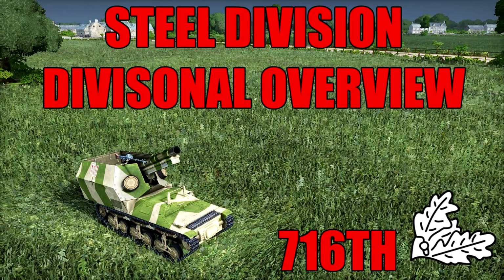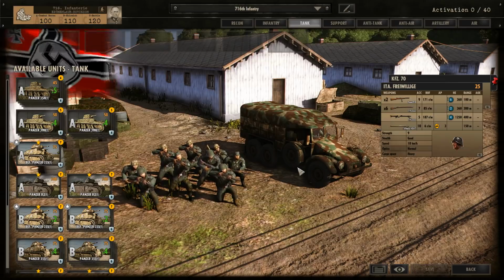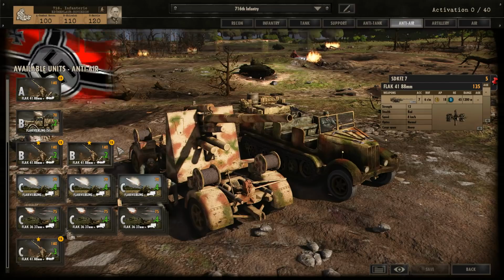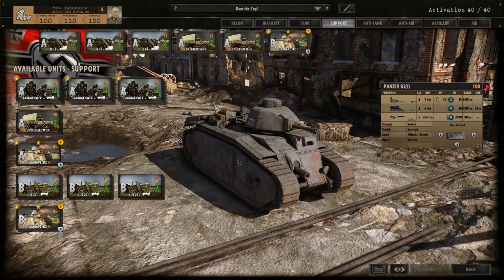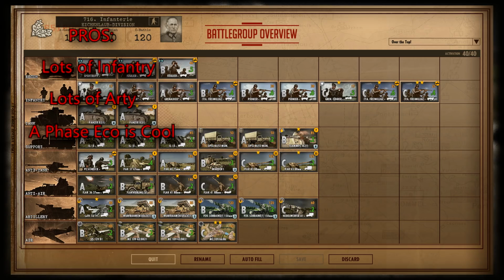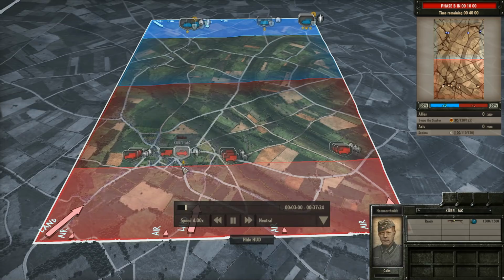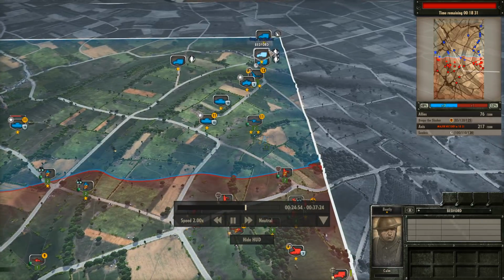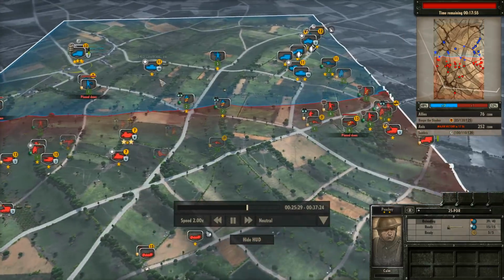Steel Division Divisional Overview (716th Infantry)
Meh.

My deck: *B4dAkaICPQgJDxAjhEGAYQI5RAjpECPkQI7hAkiICOMgI7RAkKECOsQI/BAkIICPswJFiAj1ICPEQJECAkTECRUQJBhAkEECRggI5xAjmECRkQ==

Sombra's deck: *B4dAkHECOMgI5RAkSMCRUQYBRAkUECOYQJECAkdECRYQJGyAkaECQIQI4iAj7ICO0QJChAjrICPwgJBiAkiICRMQJBBAjsECPMQJHhAjnECRgQ==